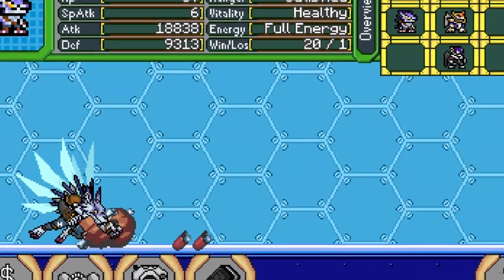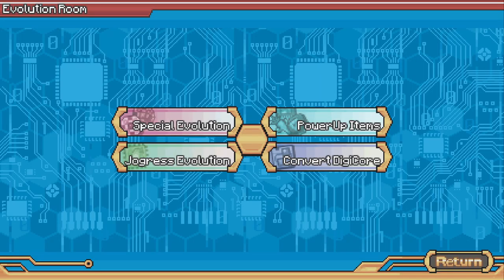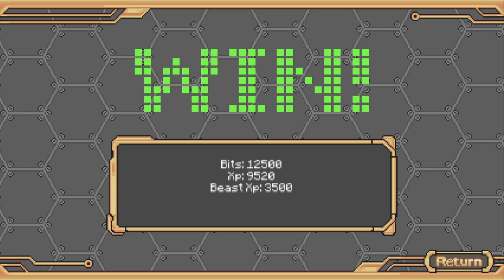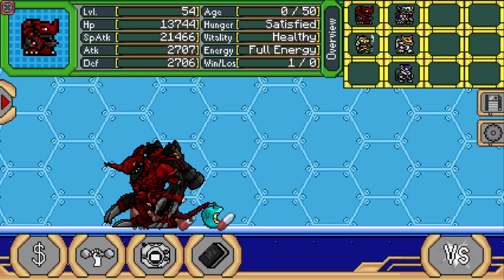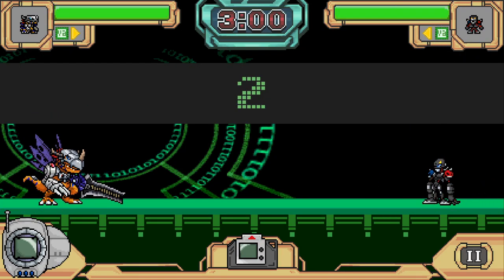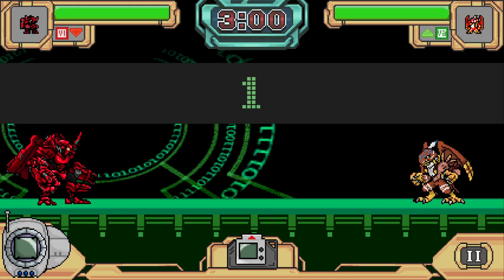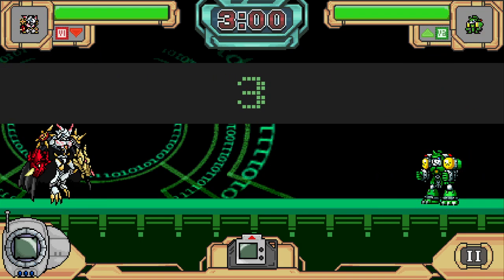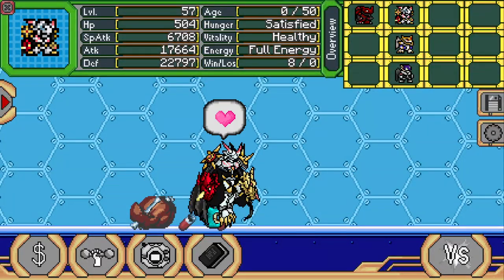HOLY SH#$! OMEGAMON ALTER-S IS ABSOLUTE FIRE IN THIS NEW DIGIMON GAME! 🔥🔥🔥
OMEGAMON ALTER-S IS INSANE IN THAT DIGIMON GAME. HOLY.